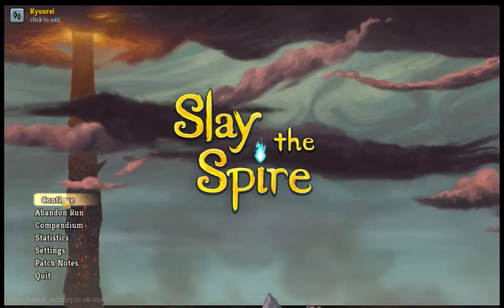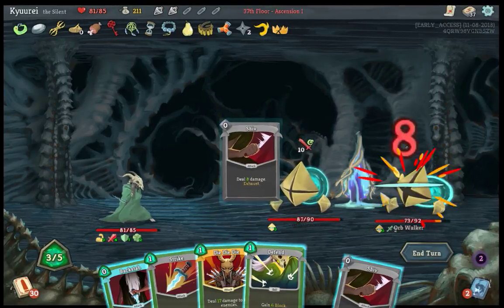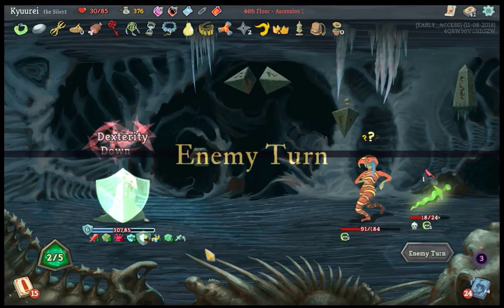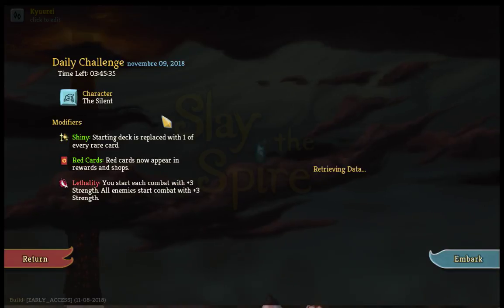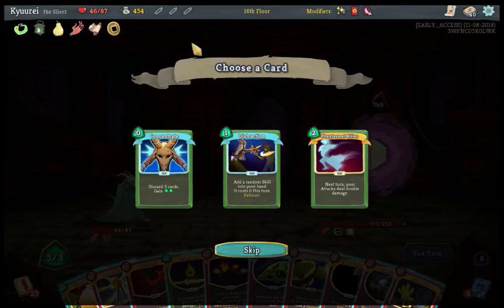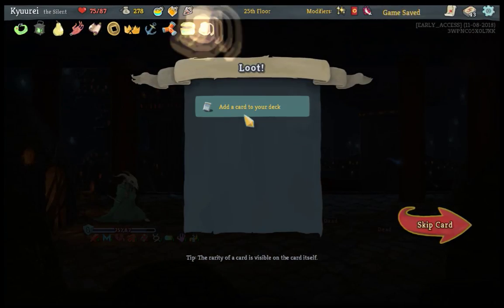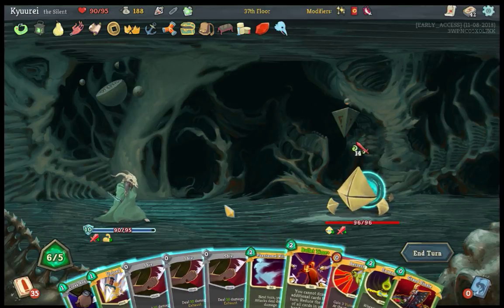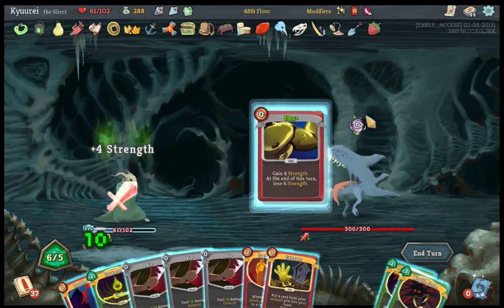Slay the Spire [7] Crazy dailies